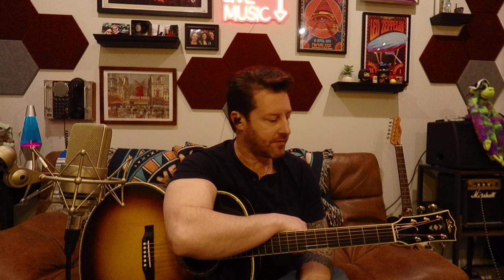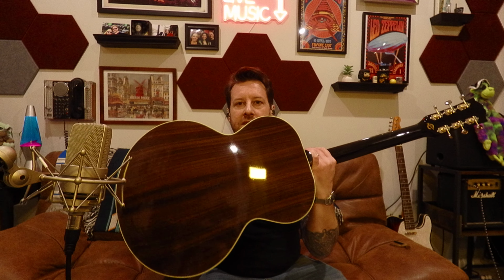Disappointing Gibson M2M acoustic!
I go over the story in the video. Basically waited 18 months for my dream guitar and Gibson didn't pay attention to the spec list and they sent me something in between what I asked for and what they decided to make.

Recorded with a TLM103, sE VR2, SSL2 and the Zoom 8Qn4k.